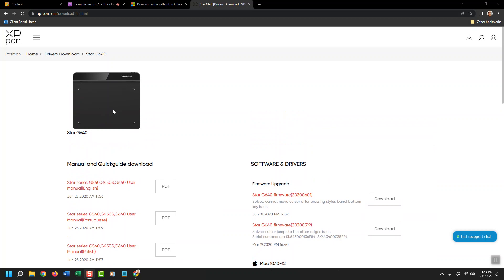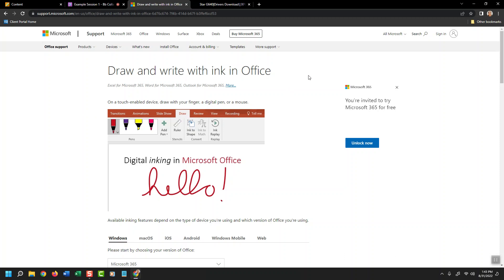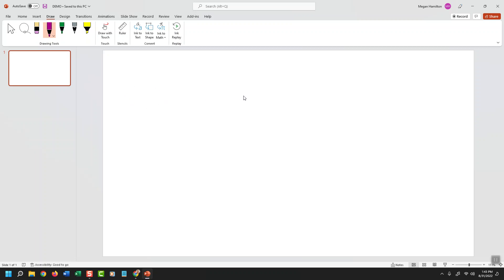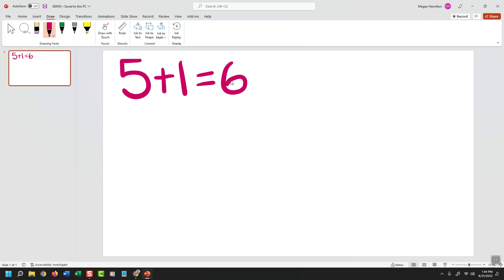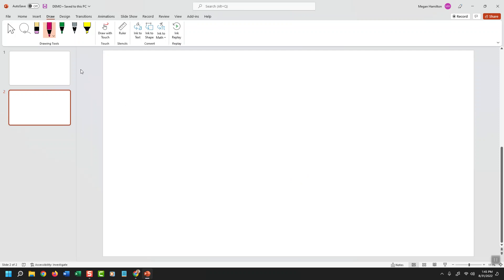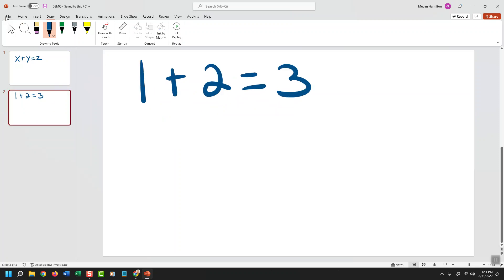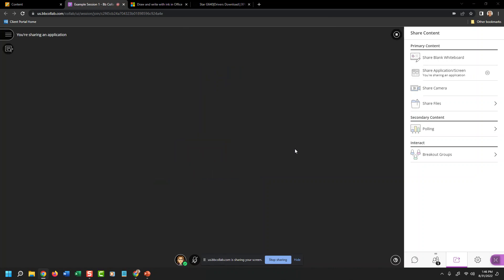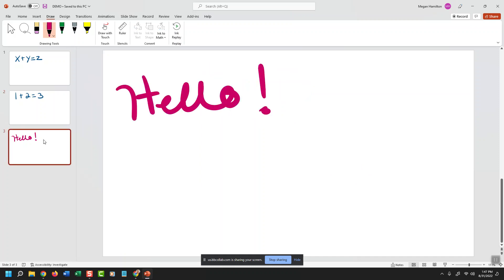Using a Pen and Tablet with Collaborate Ultra and PowerPoint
This is a demonstration of using a pen and tablet system called XP Pen, with Collaborate Ultra to annotate blank PowerPoint slides. This is an alternative to using the Collaborate Ultra whiteboard. PowerPoint slides may provide you with a larger canvas and additional tools.